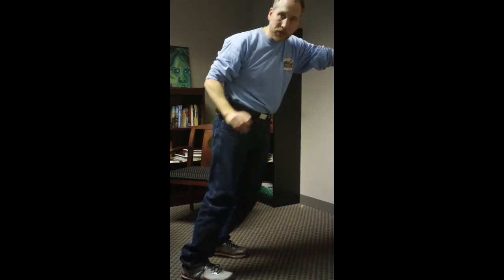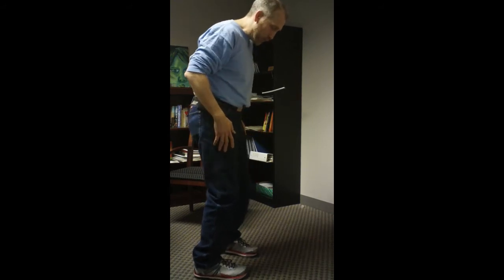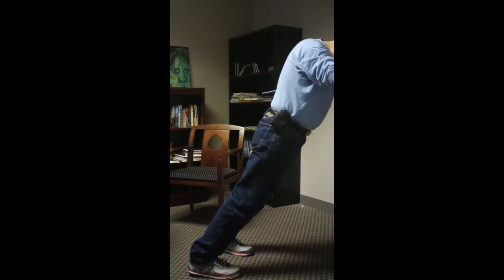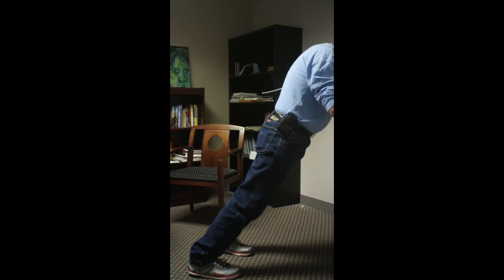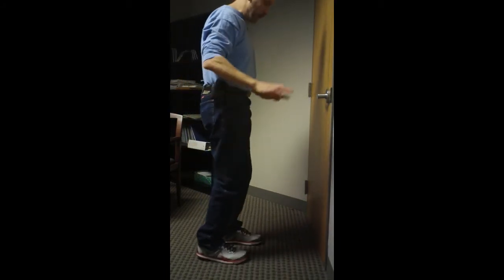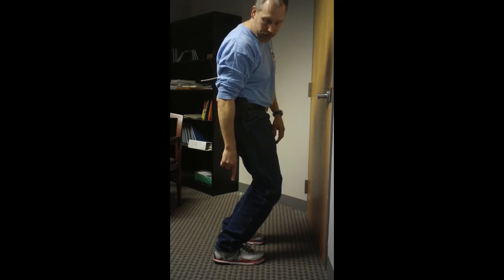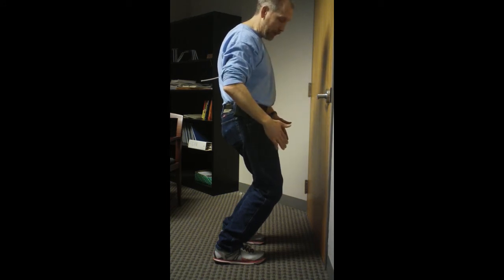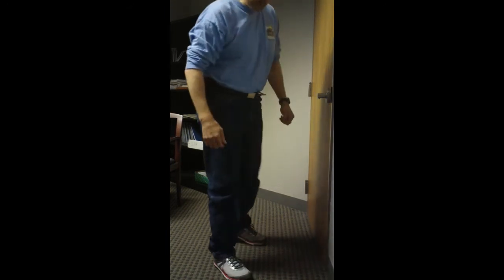My simple stretching routine.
Before and after I run.